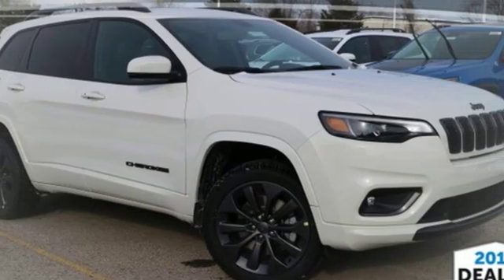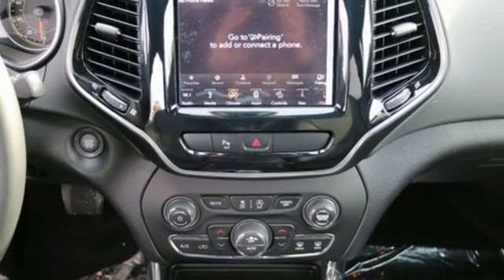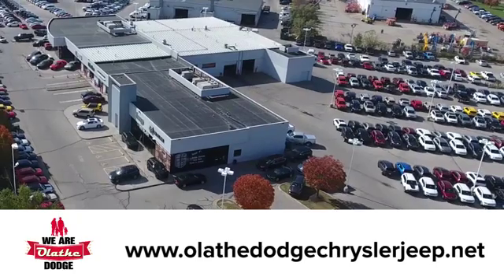New 2019 Jeep Cherokee Olathe KS Kansas City, KS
Year: 2019
Make: Jeep
Model: Cherokee
Trim: High Altitude
Engine: 4 Cyl. 2.0 L
Transmission: Automatic
Color: Pearl White Pearlcoat
Interior: Black
Stock #: KD392595
VIN: 1C4PJLDNXKD392595
Every new vehicle purchased comes with a limited factory warranty. The factory warranty includes a standard bumper-to-bumper warranty, a powertrain warranty, and corrosion warranty. The warranties cover repairs needed due to manufacturer defect or workmanship and start the day that the vehicle is delivered to the first owner (in-service date) or the day it is first put into use. The basic or standard bumper-to-bumper warranty includes repairs to most components of the vehicle that are needed due to manufacturer defect or workmanship and applies for 3 years or 36,000 miles, whichever comes first. Towing cost is also covered under the standard warranty as long as the car is inoperable due to a mechanical breakdown that is covered under the standard warranty. The powertrain warranty covers repairs to the components of the engine, transmission, and drive systems due to manufacturer defect or workmanship. Courtesy towing also comes with the limited powertrain warranty. The powertrain warranty is valid for 5 years or 60,000 miles, whichever comes first. The corrosion warranty includes repairs to any sheet metal panels that have rust through due to manufacturer defect or workmanship. All panels are covered for 3 years regardless of mileage, but outer panels are covered for 5 years or 60,000 miles, whichever comes first.

We have a strong and committed sales staff with many years of experience satisfying our customers' needs. Located in Olathe, Kansas, the staff at Olathe Dodge Chrysler Jeep will help you find the Chrysler, Dodge, RAM or Jeep vehicle you want.